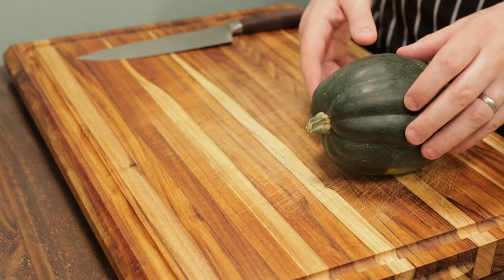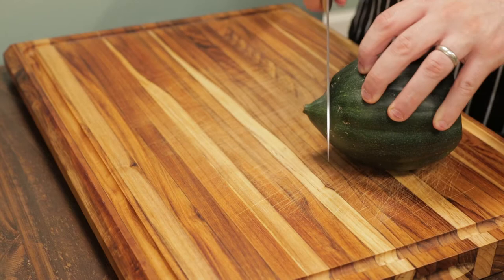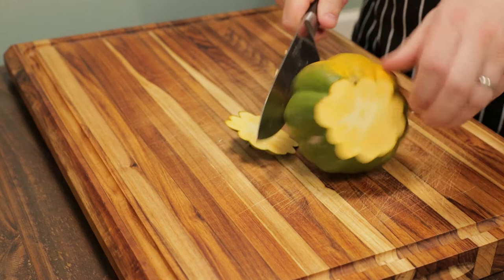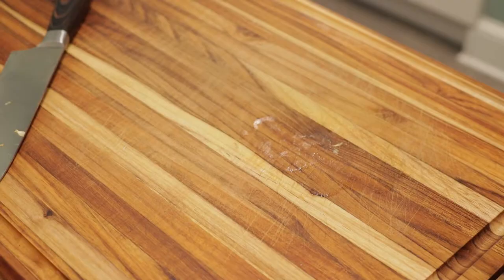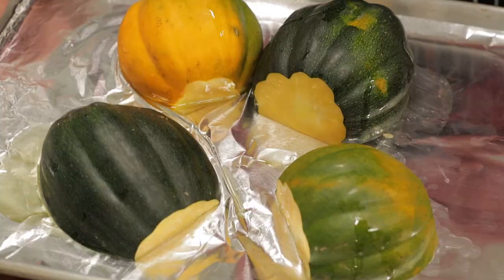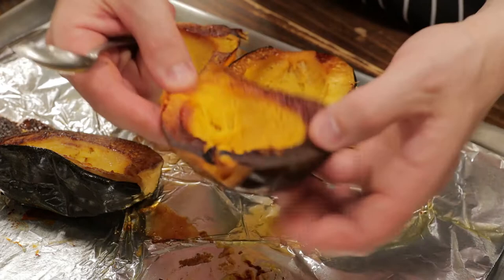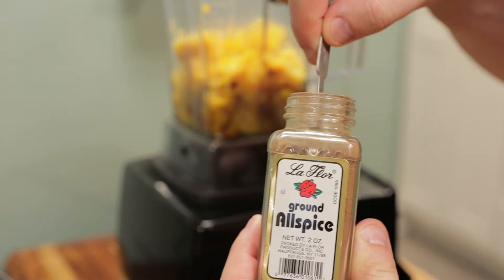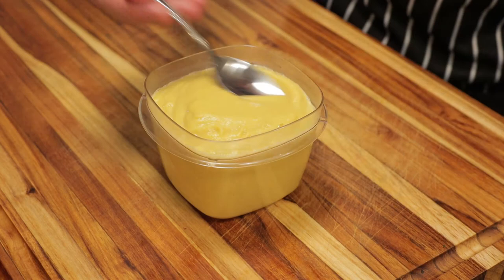How To Cook Acorn Squash For Baby Food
Baby food recipes acorn squash.  Acorn squash is an excellent vegetable to give your child.  Acorn squash is highly nutritious and rich in antioxidants, vitamin C, potassium, magnesium, and iron.  So let me show you how to cook acorn squash for baby food.

*Please consult your child's physician before starting a homemade baby food plan*